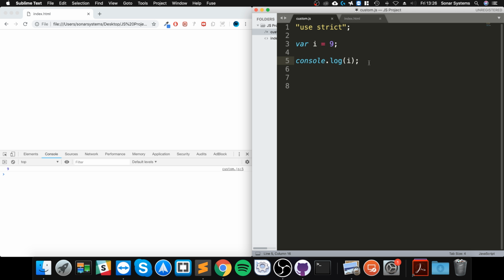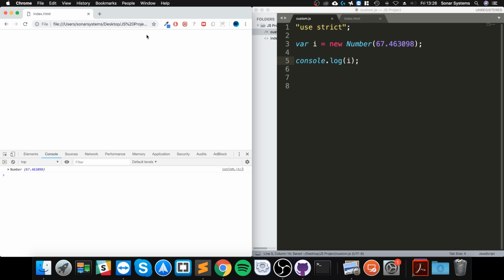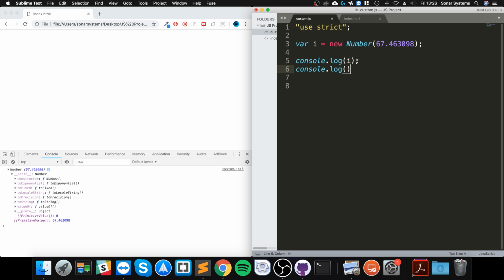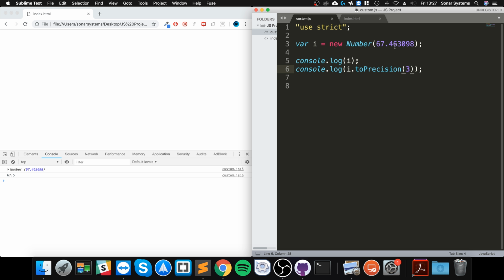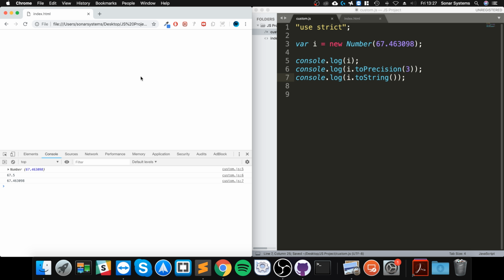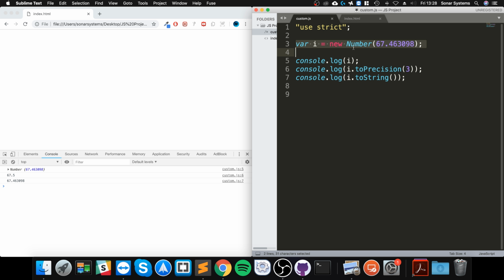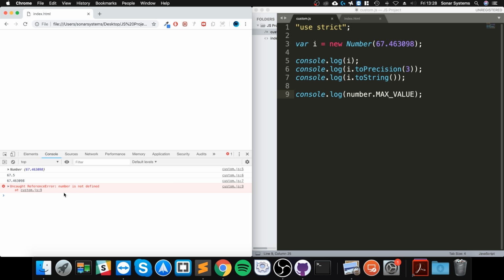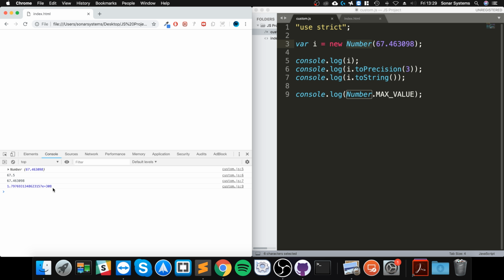Number - JavaScript Programming